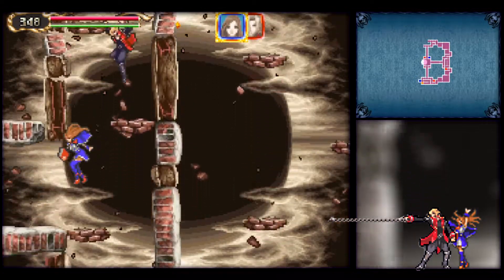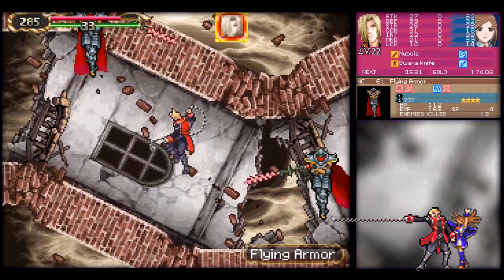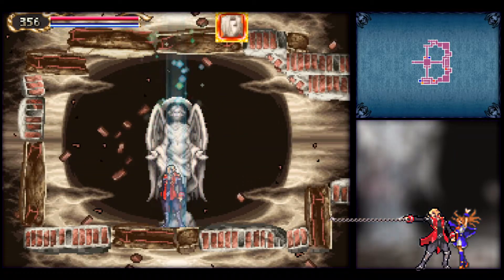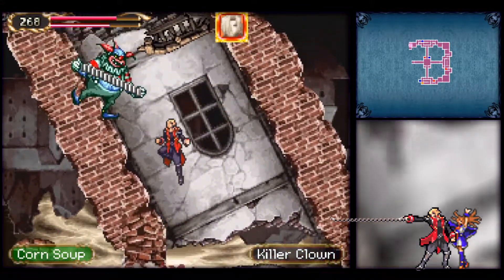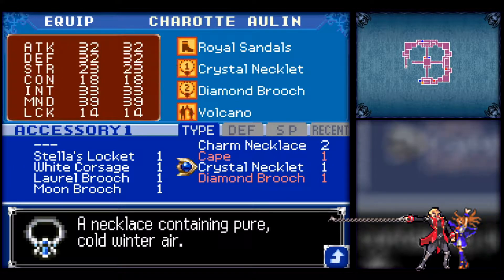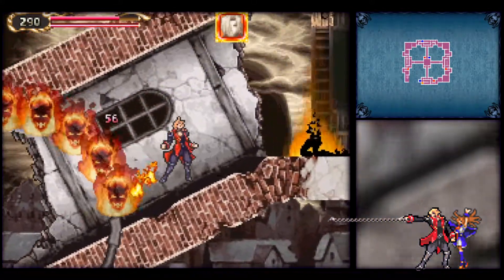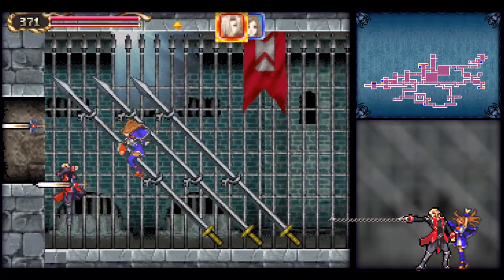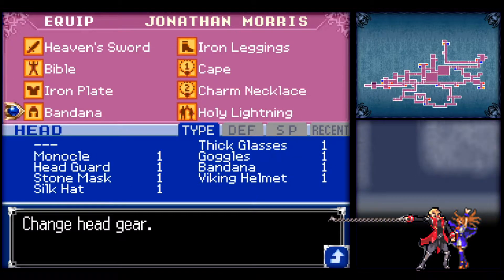Castlevania Portrait of Ruin (Part 10) Heaven's Sword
Is certainly a unique weapon. Time to start... clowning around?

Castlevania Portrait of Ruin is the second Castlevania game in line with the popular Nintendo DS games. This is considered among one of the most best titles in the franchise and in my opinion, is certainly deserving of the spot. Come along for the ride!